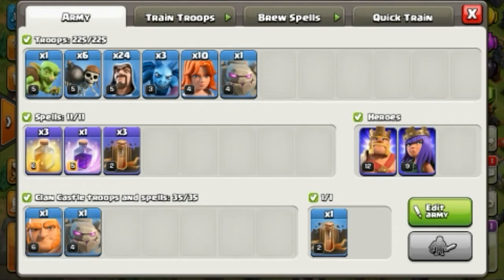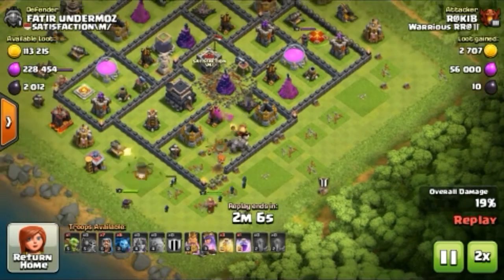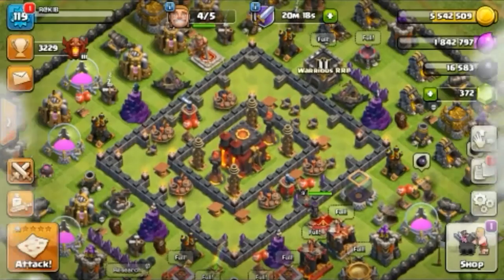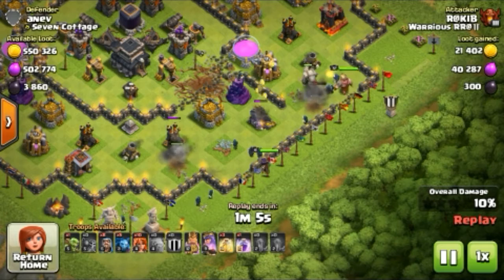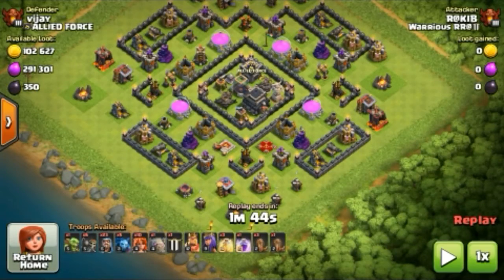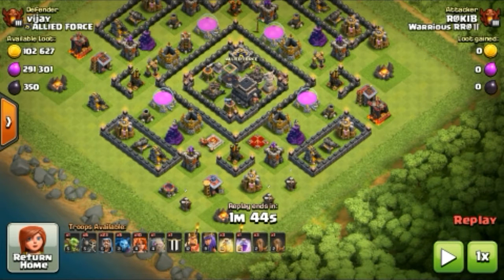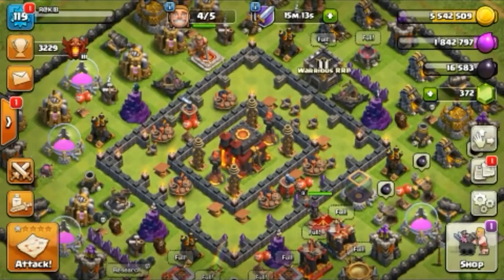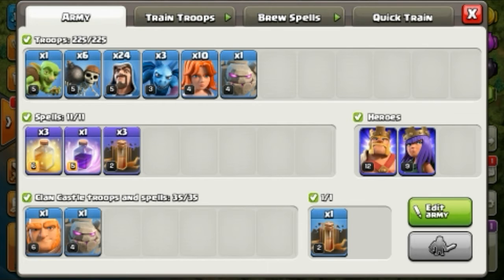clash of clans - BEST TROPHY PUSHING ATTACK STRATEGY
Trophy Pushing Tips:
Improve skills with serious attacking strategies
   #  Earn the Achievements for the extra Gems to get an additional Builder
  #  Reach a higher League to earn a better League Bonus for farming
trophy pushing best attack strategy
 Every Clasher needs to Trophy Push from time to time, not only the maxed ones. ... Improve skills with serious attacking strategies
I was just curious if anyone had a good TH9 trophy push army that doesn't cost too much loot or take a super long time to train.
What are the best TH8 attack strategies for Trophy ...
Good trophy push attack strategy for Town Hall 7/8/9/10 ...